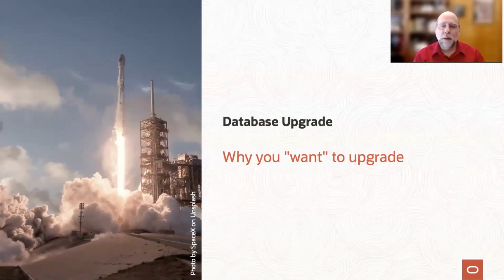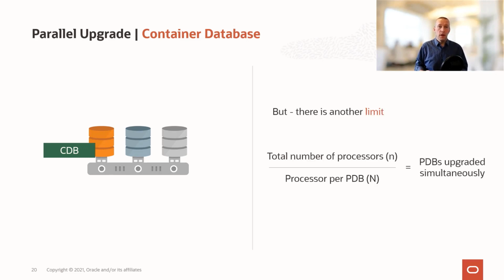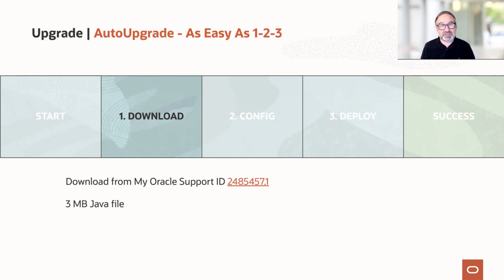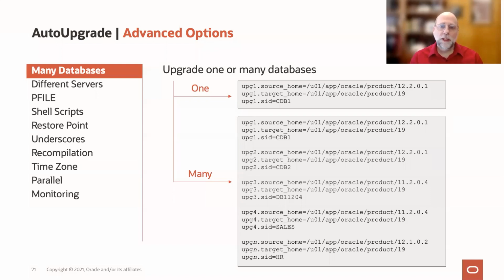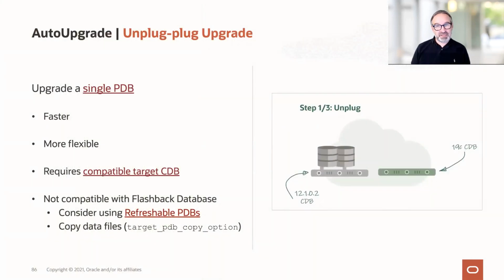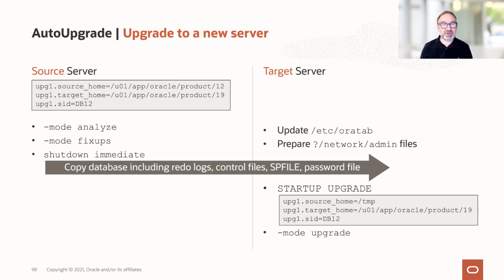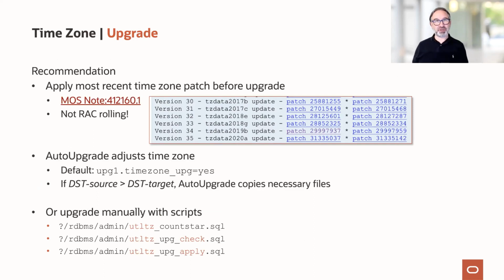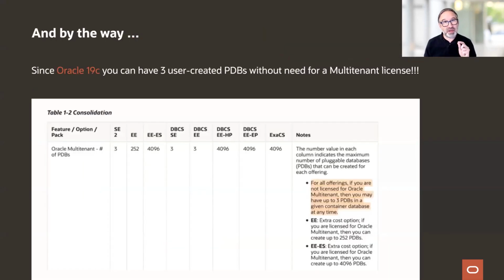Virtual Classroom #2: Upgrade to Oracle Database 19c using AutoUpgrade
The second webinar in the series covers AutoUpgrade tool. AutoUpgrade, as the name implies, enables Administrators to automatically upgrade one, or many databases in a repeatable and controllable manner. Participants will be guided through how to build a control file – and how to kick off the upgrade process.

[5:25] Why you want to upgrade
[7:26] Your key to successful database upgrades
[9:45] What is an upgrade
[16:33] Parallel upgrade
[24:22] Checks before the upgrade
[33:48] AutoUpgrade introduction
[41:00] AutoUpgrade essentials
[49:30] AutoUpgrade advanced options
[1:04:10] Unplug-plug upgrade
[1:09:28] AutoUpgrade and Data Guard
[1:17:34] Upgrade and move to new server
[1:19:51] Plug-in only
[1:21:48] Tips and tricks and workarounds
[1:29:40] Compatible parameter (outdated)
[1:31:58] Things to do right after upgrade
[1:32:21] Time zone file upgrade
[1:39:26] Convert to new unified auditing format
[1:39:52] Client connectivity
[1:40:47] Important information about 19c upgrade